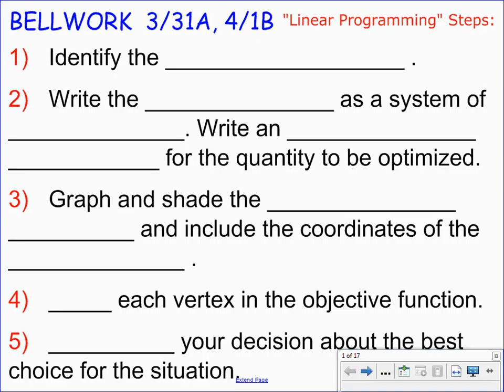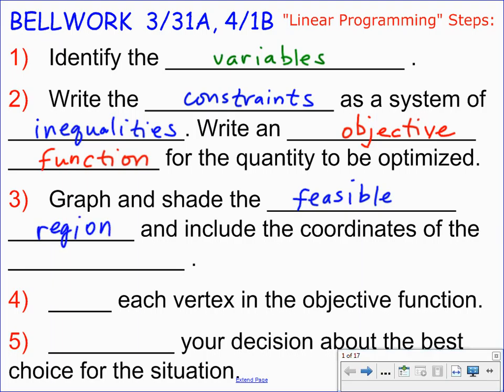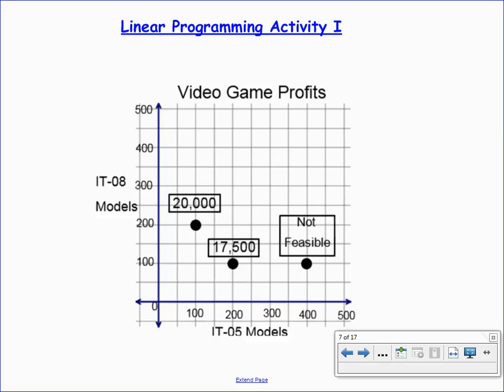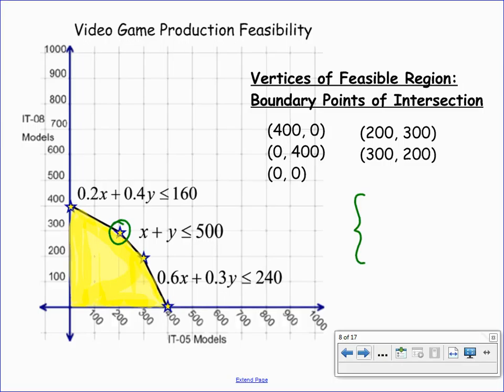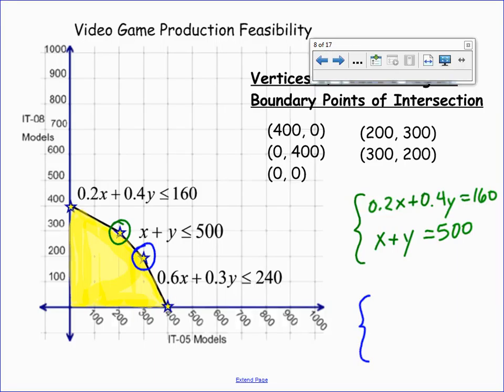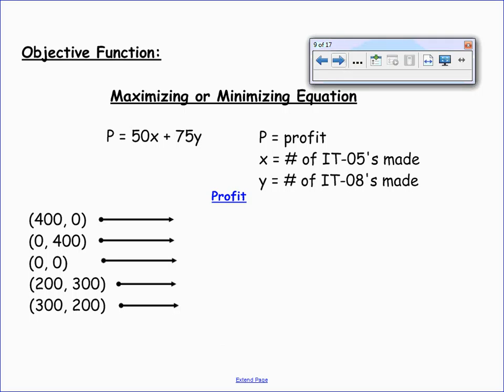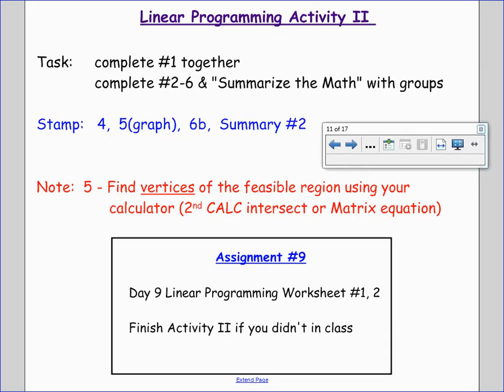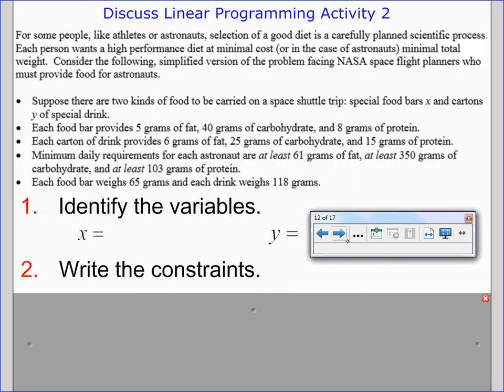Adv Alg Unit 7 Day 8 2017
Write the steps for the linear programming strategy for Bellwork; Use linear programming to find the optimal solution to an astronaut nutrition problem in-class activity